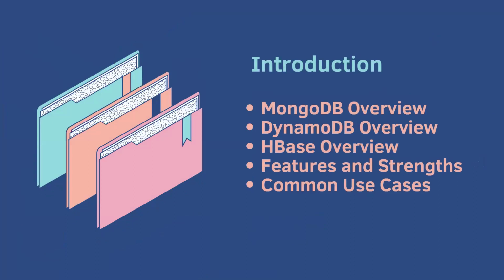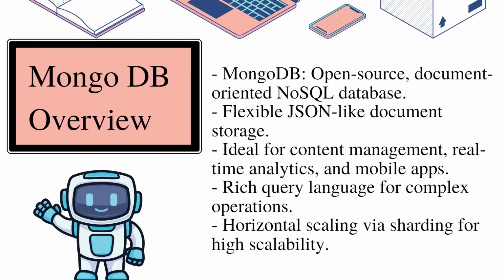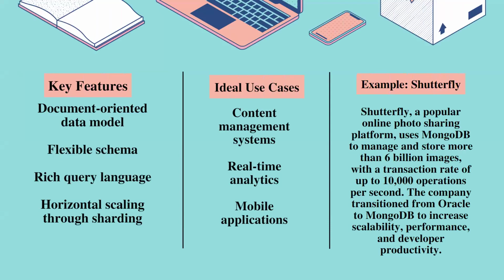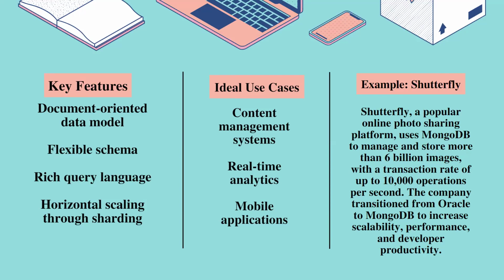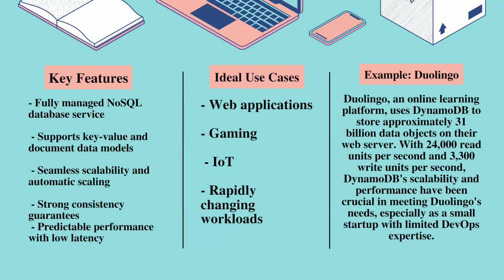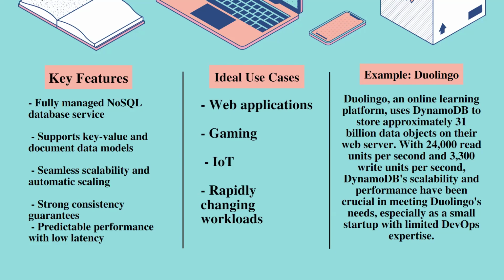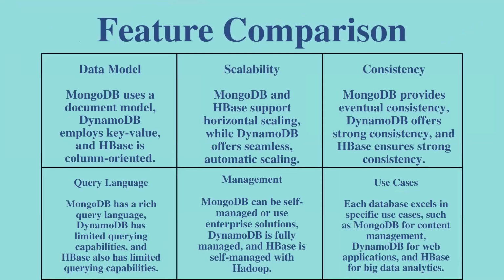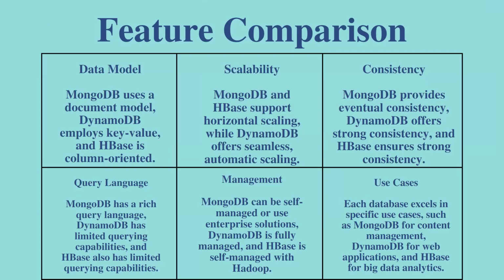NO SQL VIDEO PRESENTATION ON TOOL COMPARISON BETWEEN MONGO DB, DYNAMO DB AND H BASE.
Welcome to NoSQL_Nerds! Join us as we delve into the world of NoSQL databases. In this video series, we present in-depth tool comparisons between MongoDB, DynamoDB, and HBase. Discover the strengths, weaknesses, and best use cases of each database, empowering you to make informed decisions for your projects. Whether you're a seasoned developer or just diving into the world of NoSQL, our channel provides valuable insights and practical guidance.